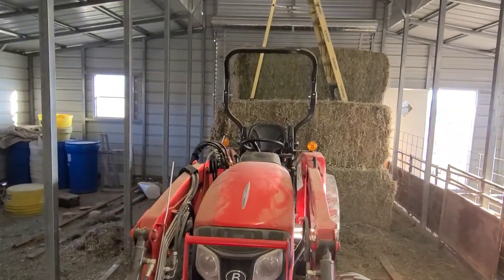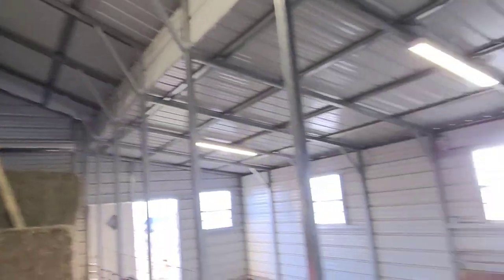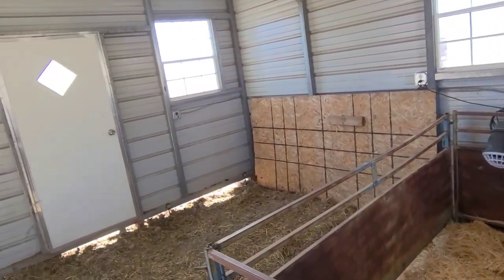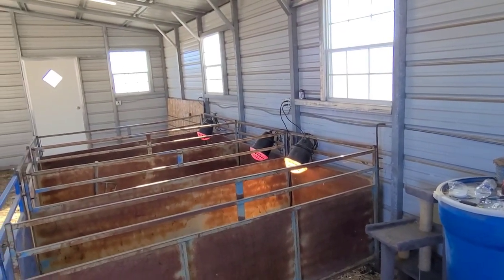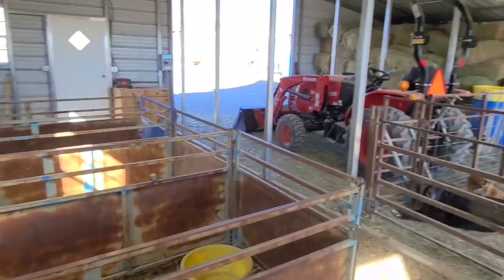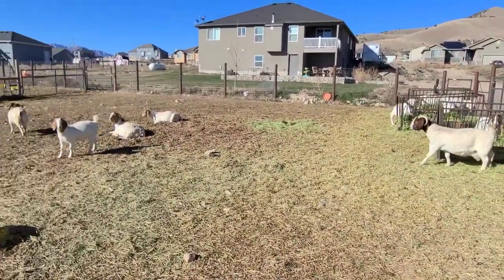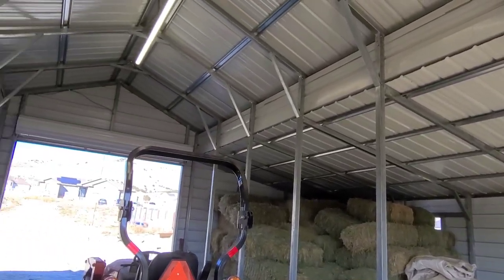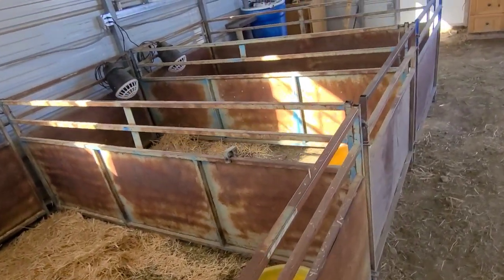Setting Up Kidding Pens